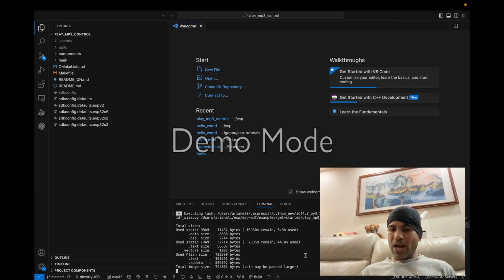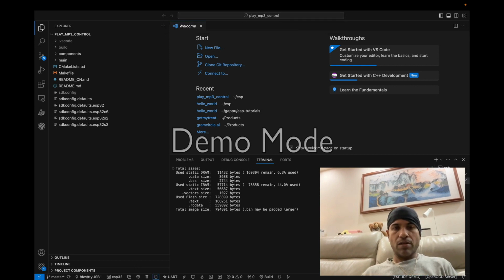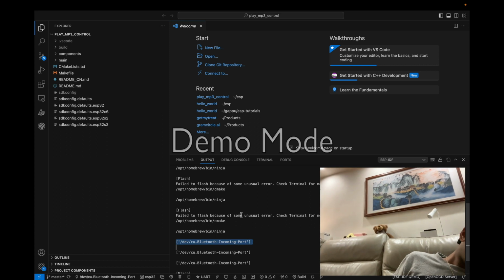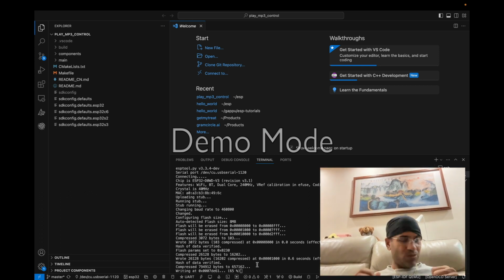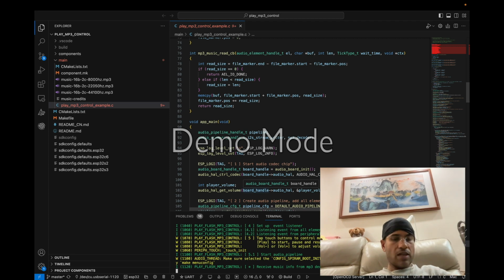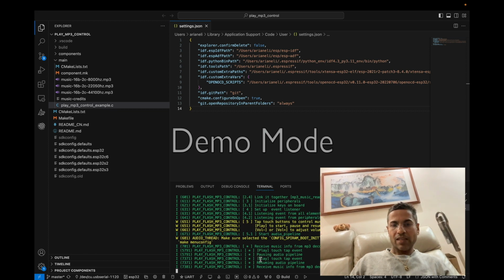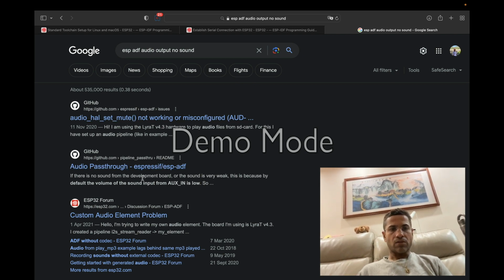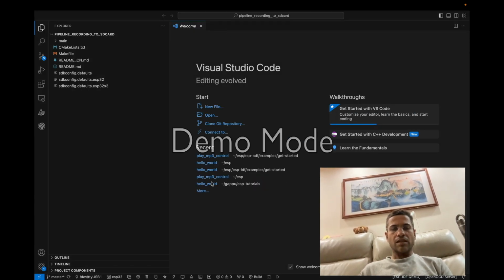ESP ADF Setup Part 4 - Flash the firmware